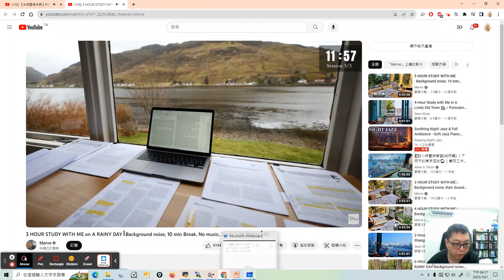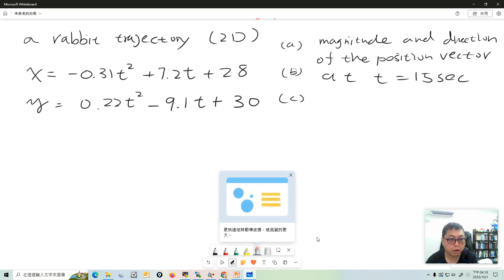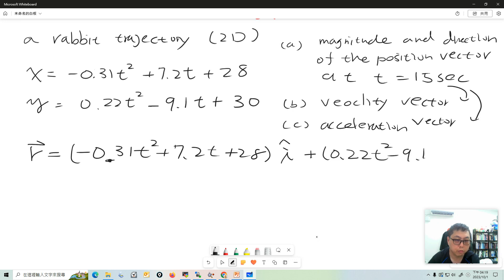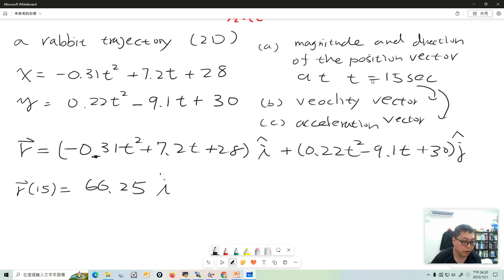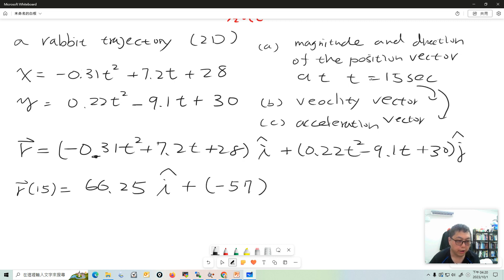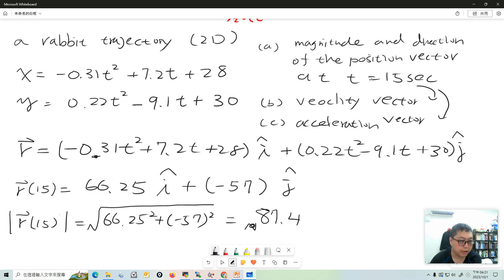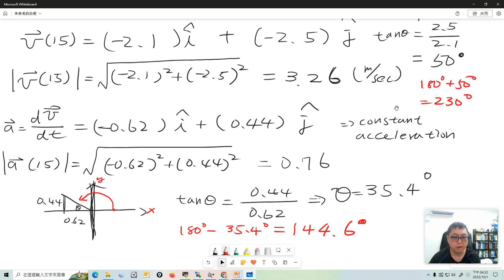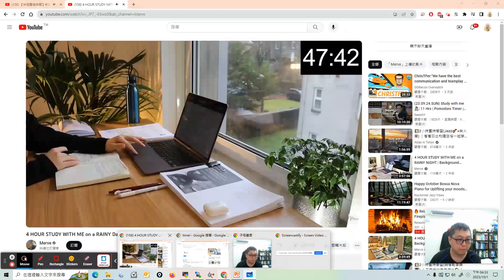kin 2d 02 ex